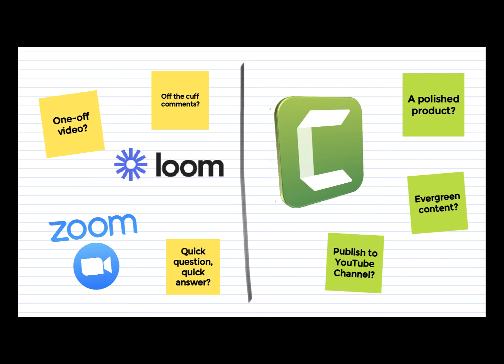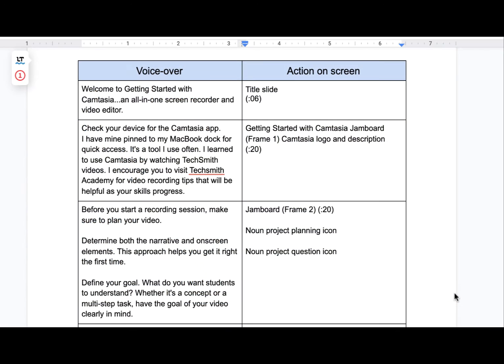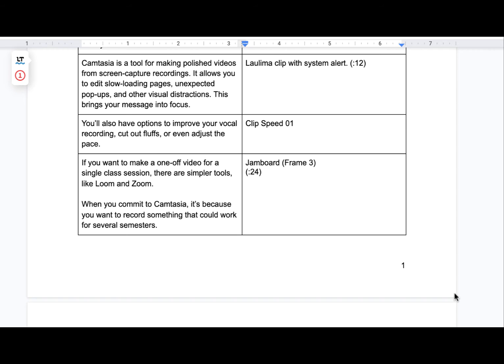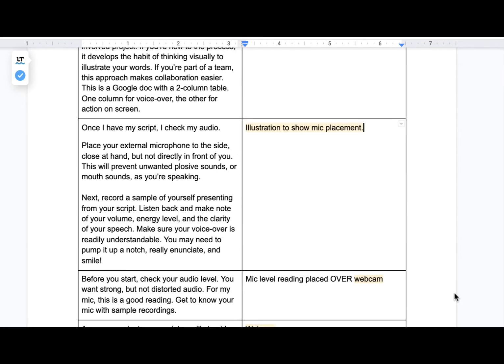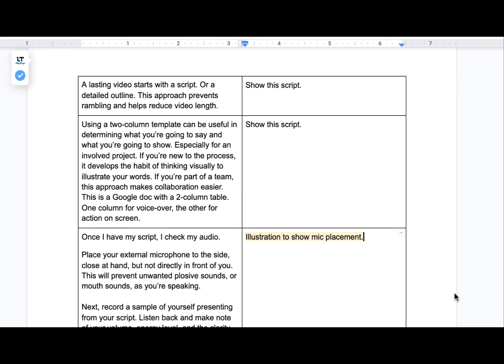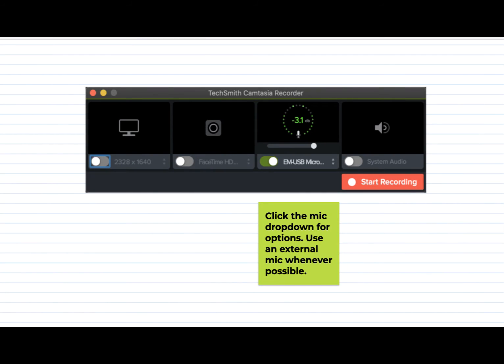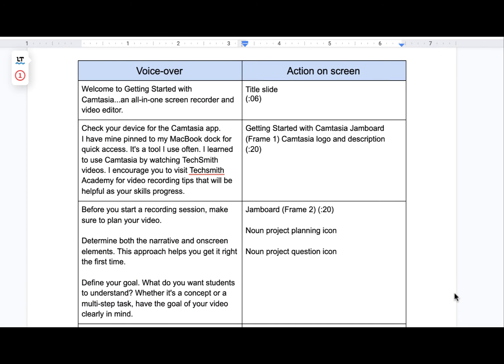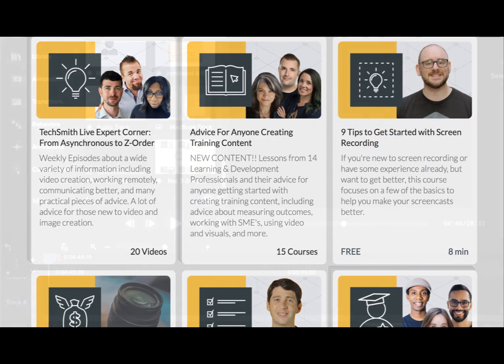Getting Started with Camtasia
This overview video offers a glimpse at the Camtasia workspace and provides tips for planning an instructional video. See our TechSmith - Camtasia Playlist for short tutorials on video production and post-production.